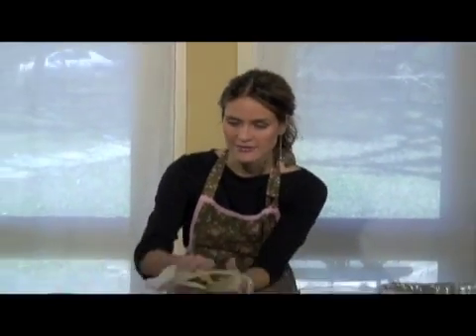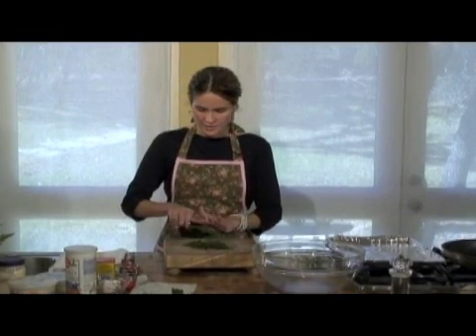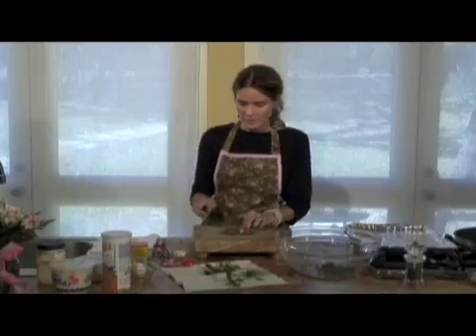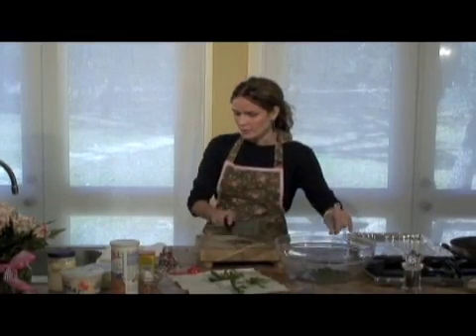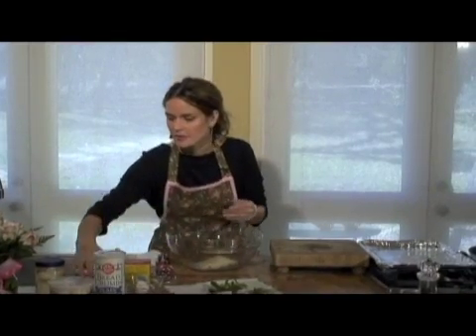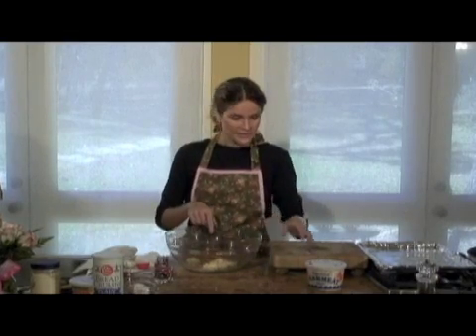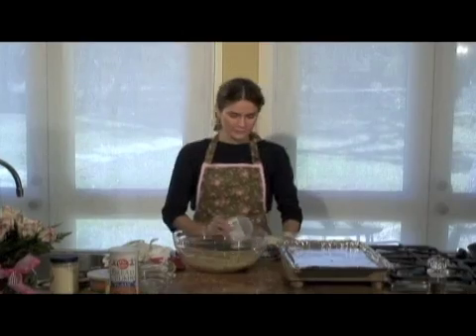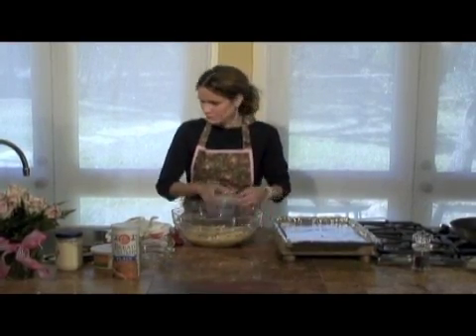Cooking With Marie: Appetizers Part I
Join cookbook author Marie Hejl as she demonstrates how to make three delicious and elegant appetizers:  lump crab cakes, marinated artichoke and feta bruschetta, and tomato-mozzarella fans.  The recipes are easy, and perfect for any occasion!